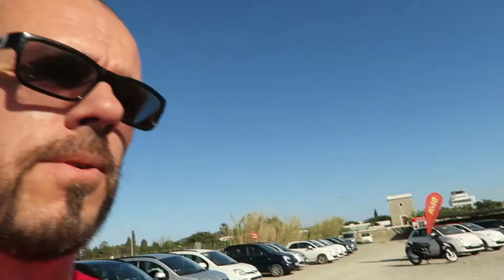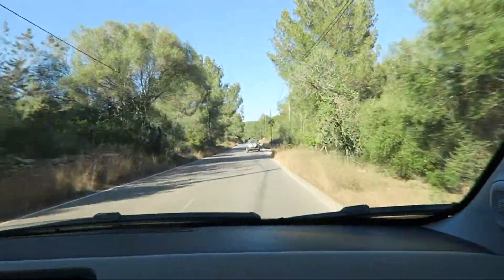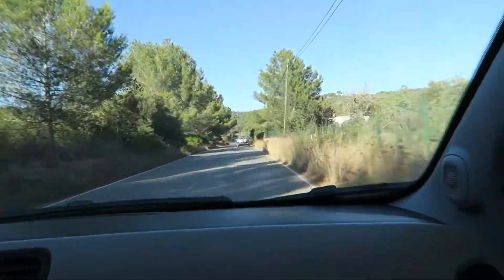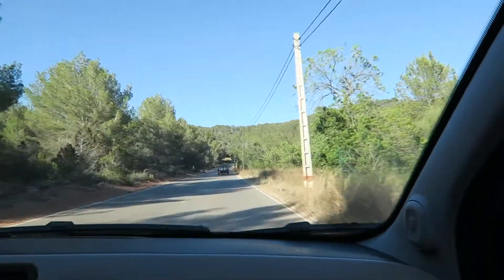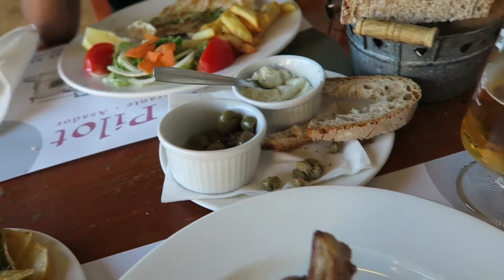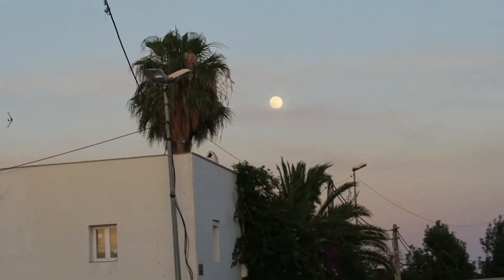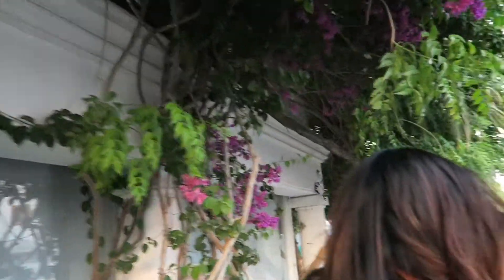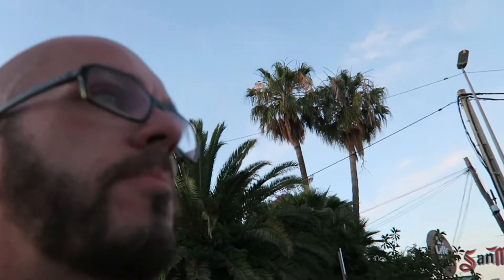Ibiza state of mind Vlog. Part 1.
Why we love Ibiza.